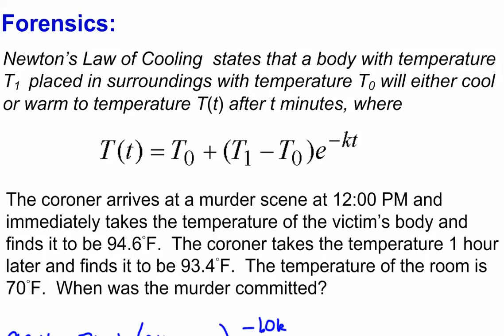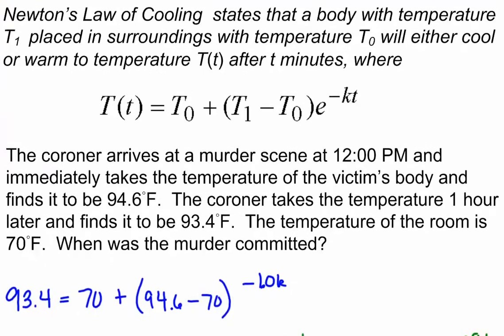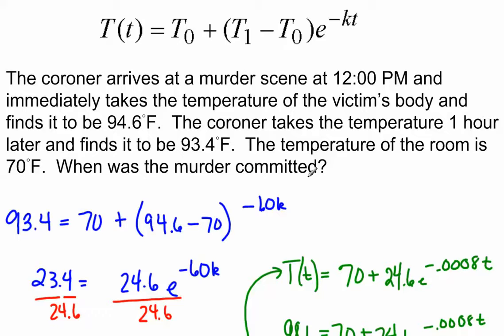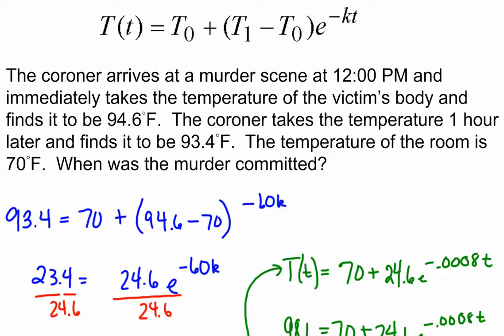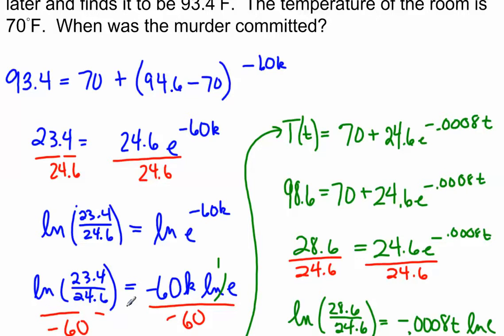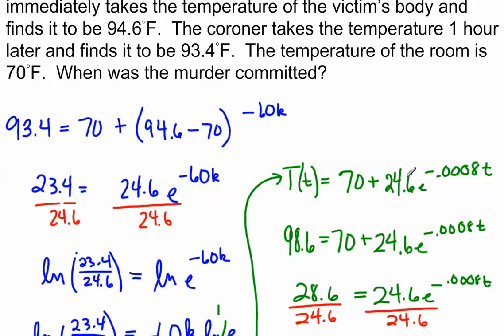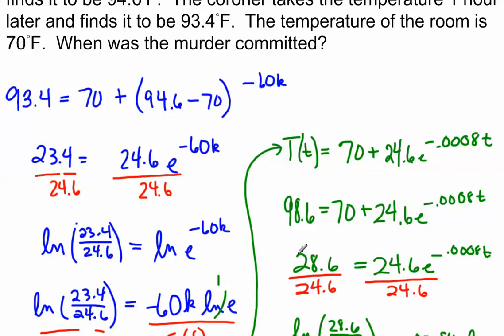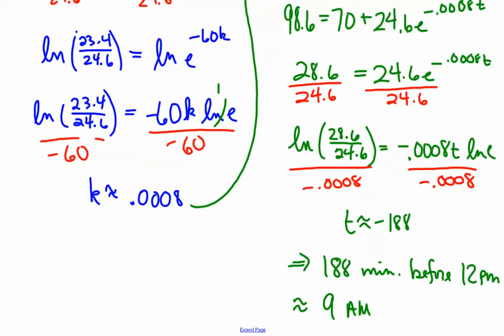5 6d Exponential Equations in a Forensics Example